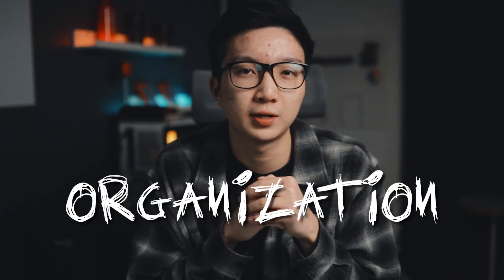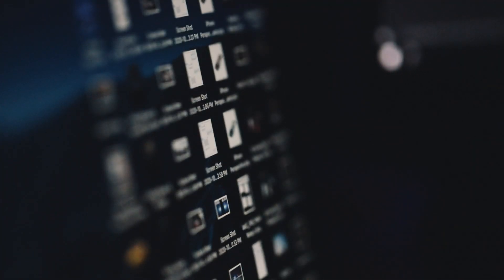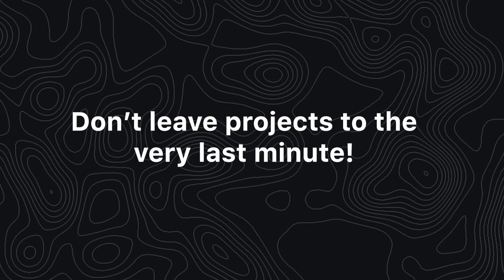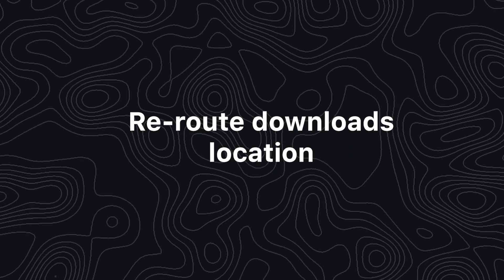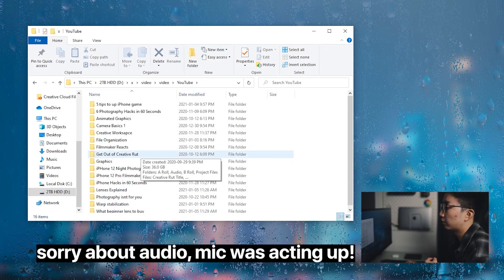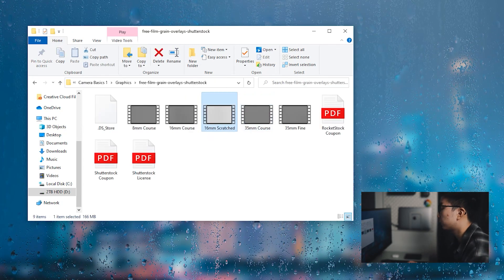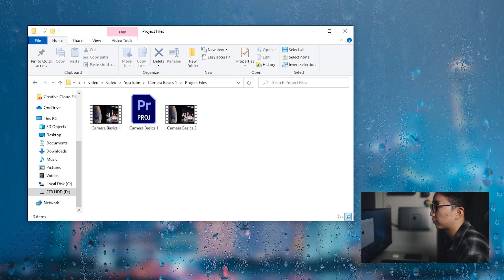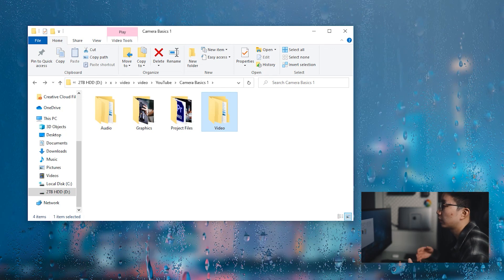Want to be a creator? START doing this!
One of the most overlooked aspects of being a full-time creator is file organization. Especially when working with other creatives or within a company, the worst thing possible is opening up a brand new project with missing files. In this video, I give you guys some tips on ways to stay organized while editing videos and how I personally organize my files for each project.

00:00 Intro
00:15 Why it's important
01:21 Tip #1
02:16 Tip #2
03:07 How I organize my files

I'm Brandon, a full-time design student based out of Canada with a passion for filmmaking, photography, and business!

🎮 Some gear I use EVERY DAY!!
Camera : Canon 6D Mark ii
Main Lens : Sigma 35mm Art
Software: Premiere Pro
Mic : Rode Video Micro